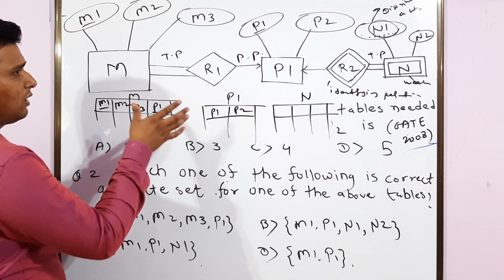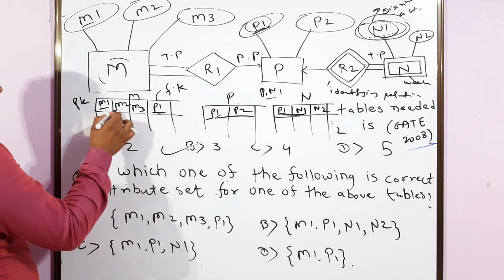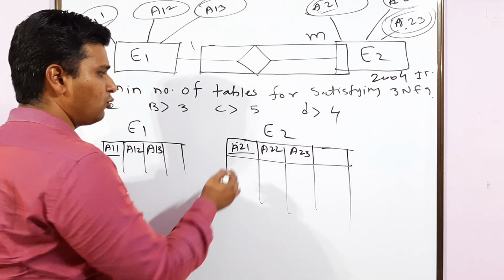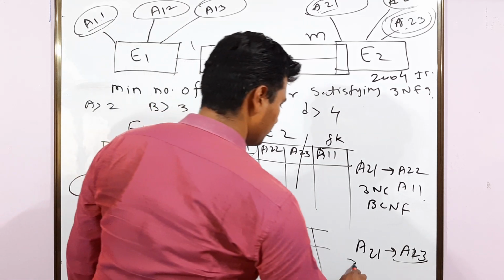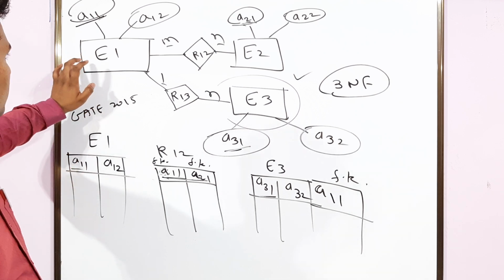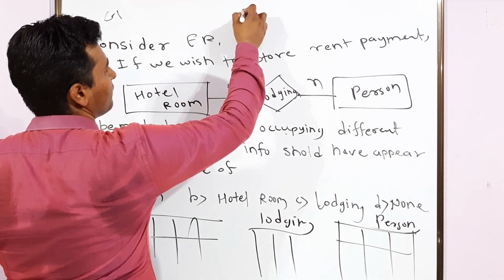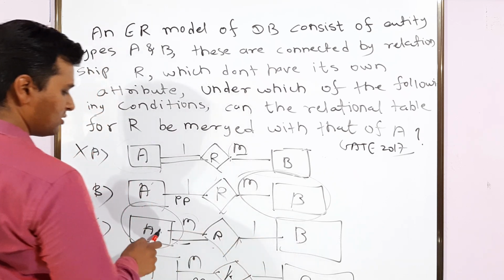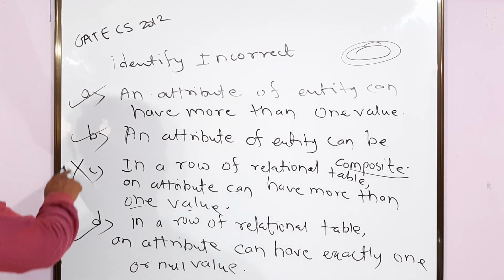Previous Years 6 GATE problems on ER Model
I have solved imp questions on ER Model